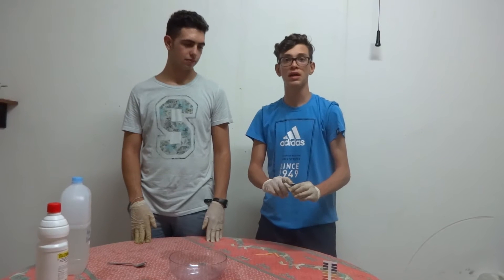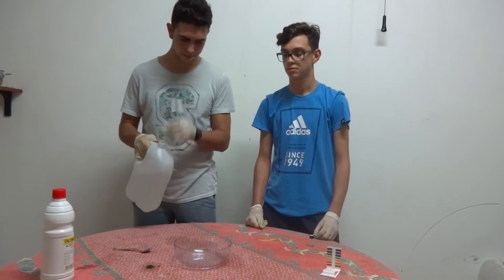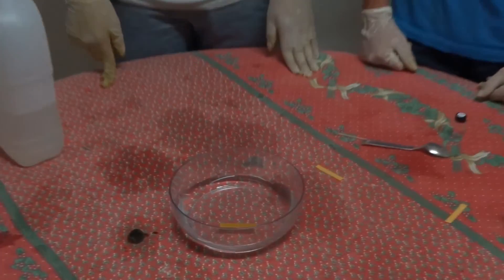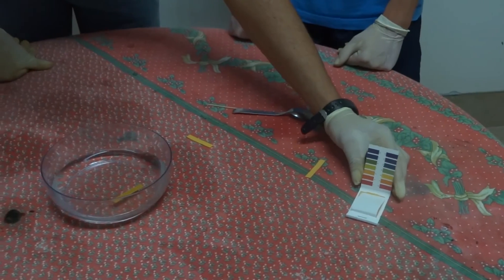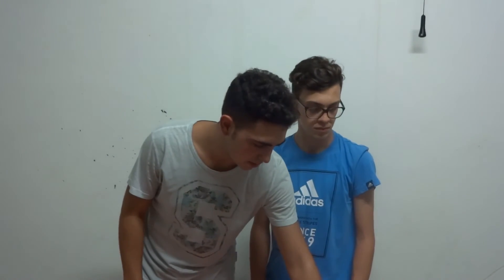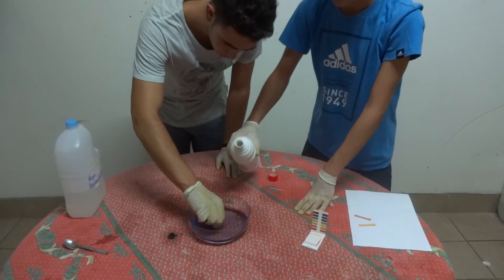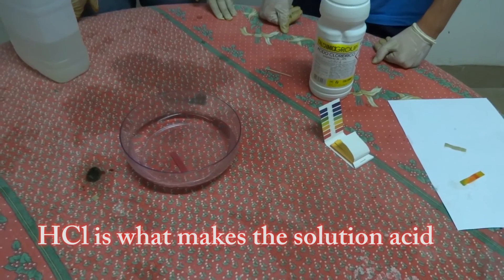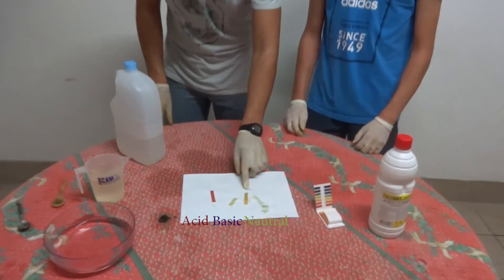Sodium in water: Fireworks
Hi everyone. Today we're going to show the violent reaction between an alcaline and water. Enojoy the fireworks!